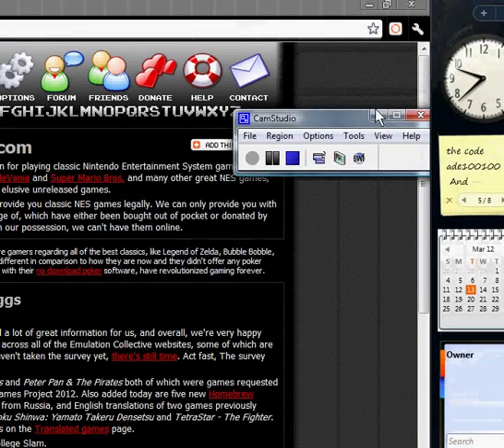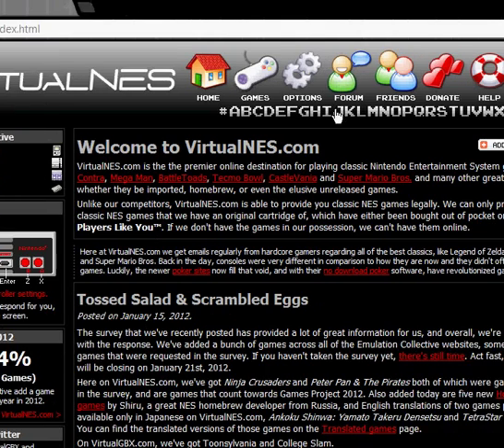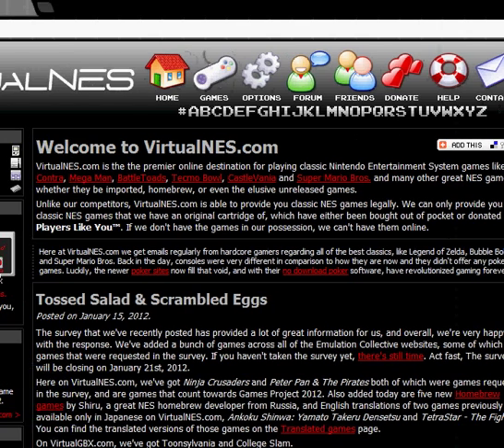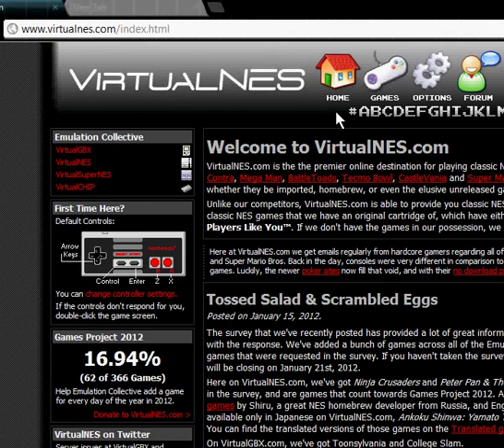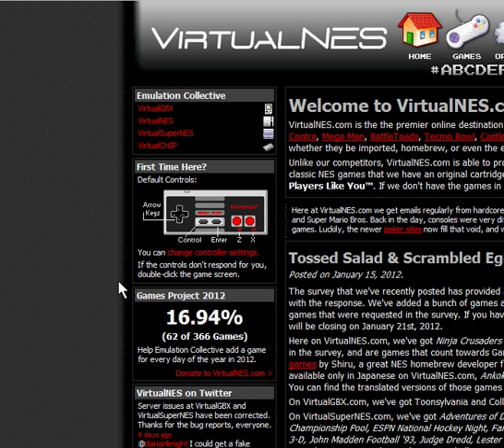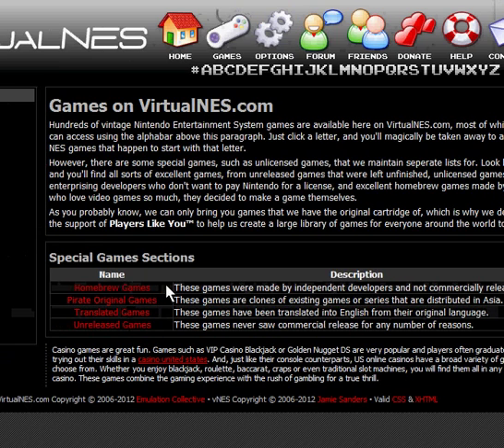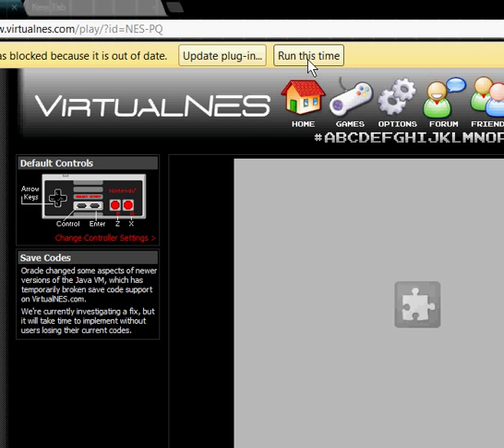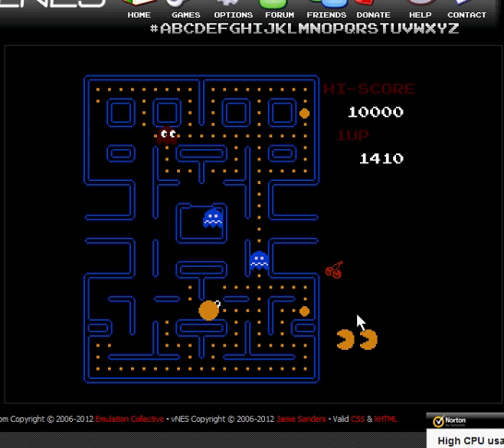Online NES Emulator (VirtualNes.com)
Well, I haven't made any new videos in a while so now I'll show you this website that emulates Nintendo Entertainment System games in your web browser using Java.